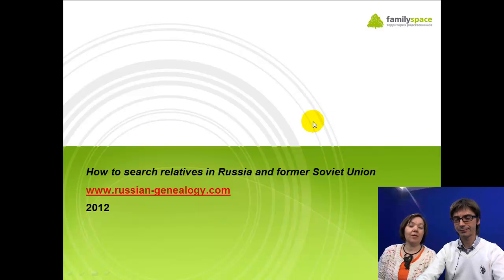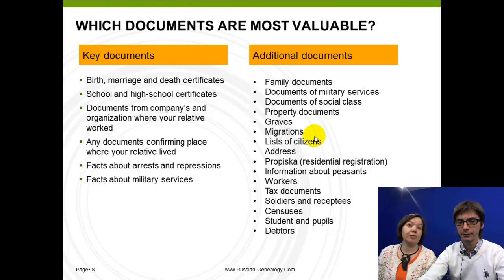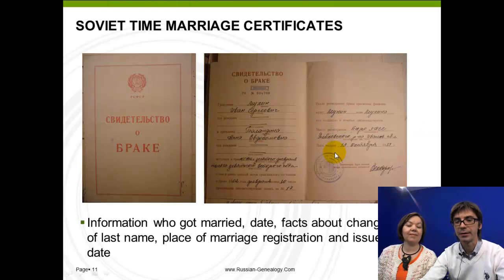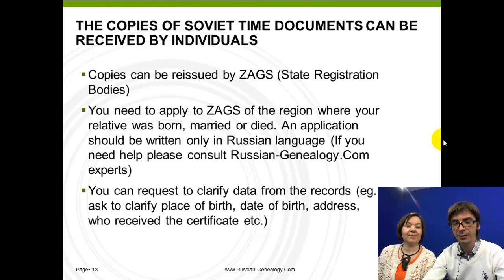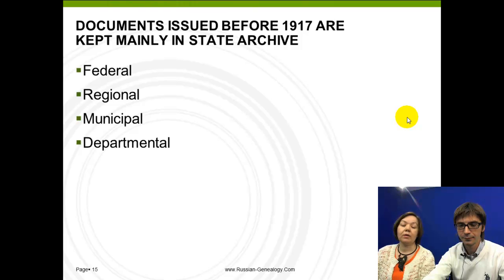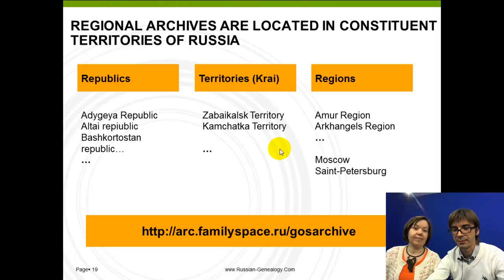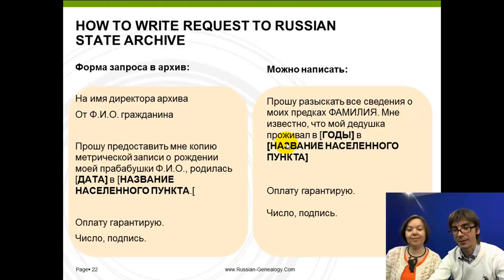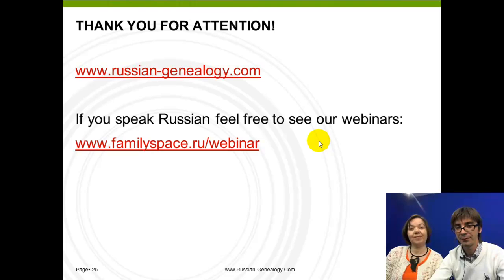How to find relatives in Russia and CIS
Free webinar how to find relatives in Russia and CIS
htt://Russian-Genealogy.Com